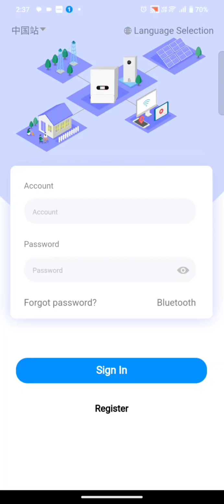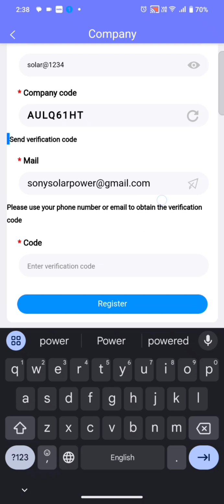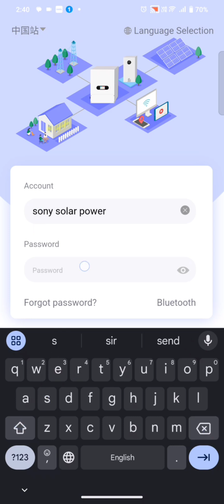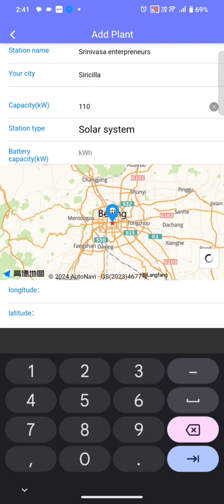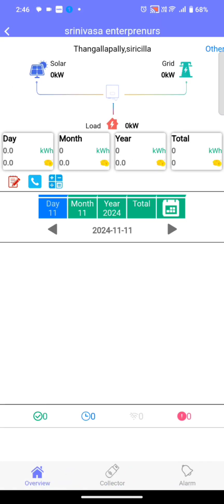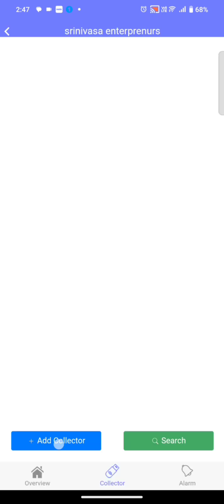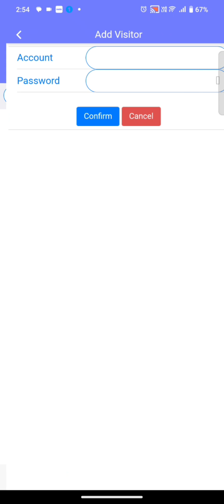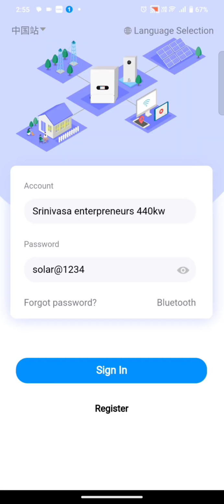Create service account of Solar installers for Polycab AM model (100kw / 110kw) invertets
For 100 and 110kw inverters of polycab AM MODEL , showing how to create installer account.